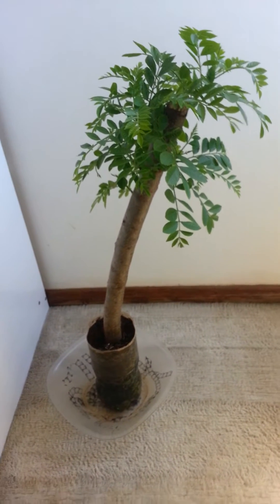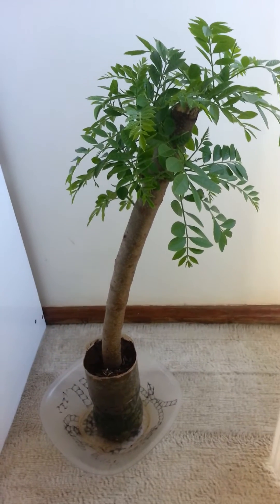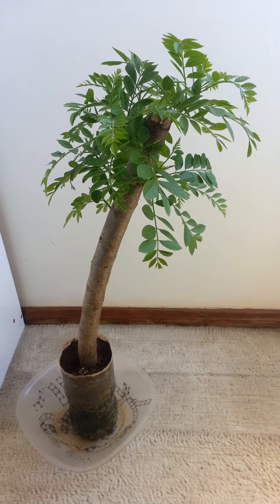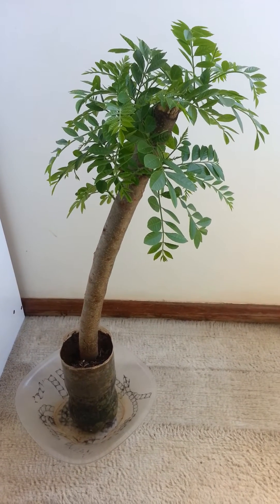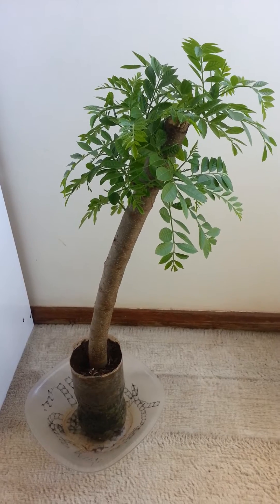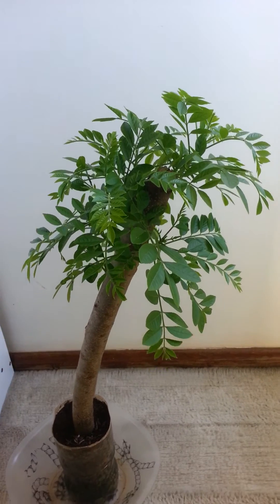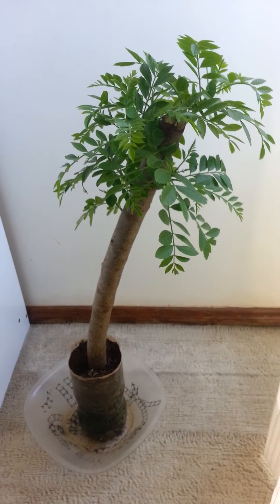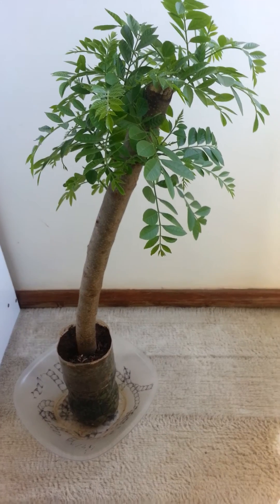How do seedlings, root spread and propagation great hog plum tree (Spondias Purpurea)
How do seedlings, root and propagate hog plum

unfortunately hog plum lost their capacity of seed germination and its only avaliable if you cut a branch and propagate root spread

take care to dont put the top of the plant on the ground because is were the leaves will pop and if you do it your tree wont will do root spread

you need at least a 50cm branch or more